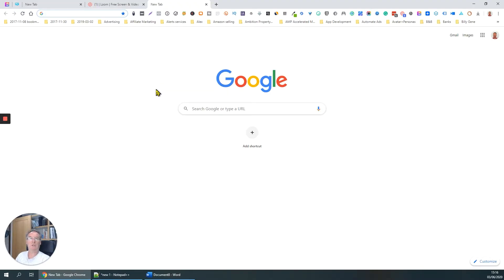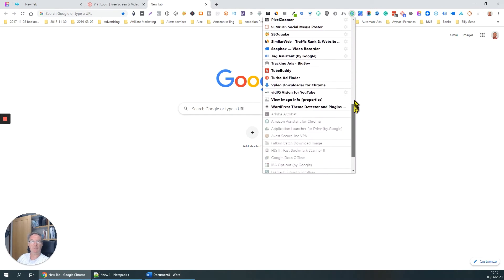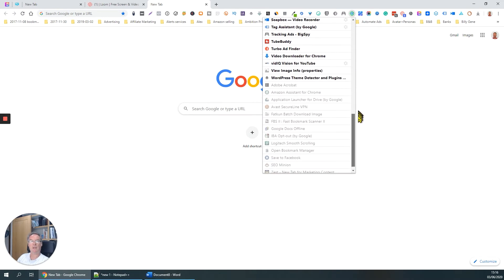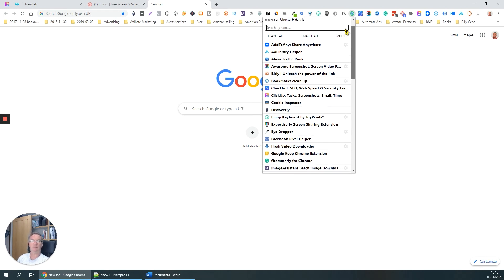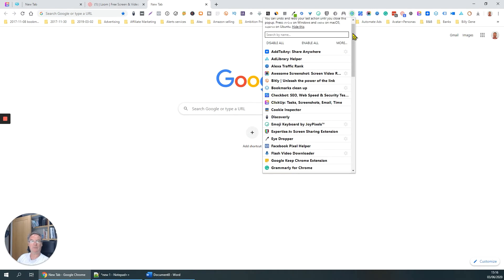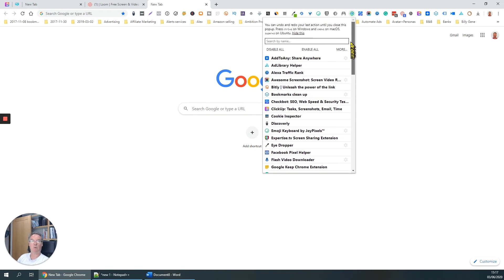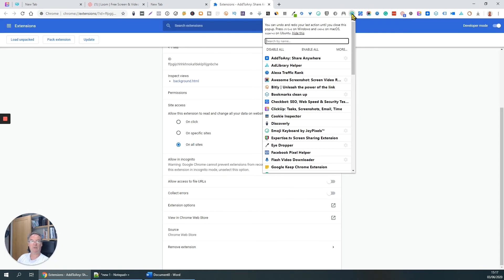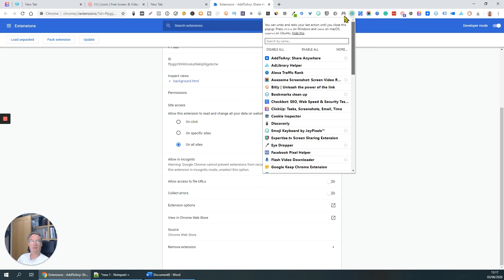One Click Extensions Manager for Google Chrome: Review and Tutorial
Join me as I review a slightly obscure yet high-performing Google Chrome extension manager and show you how it works in this quick turorial.

Chrome extension One Click Extensions Manager (developed by @hankmomane) is a very handy utility to quickly see which extensions are installed, easily enable, disable, remove your Chrome extensions with ease. to see more updates if you're interested in supporting him.

to see what we can do for you!